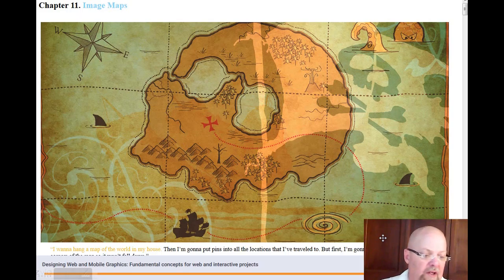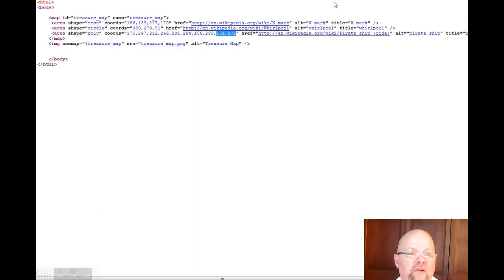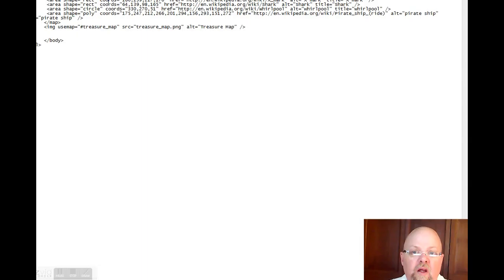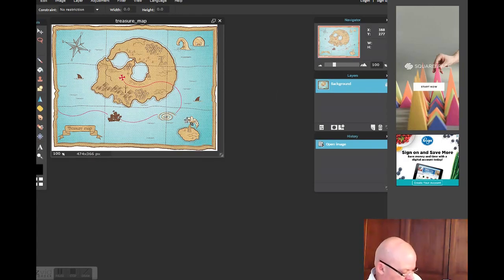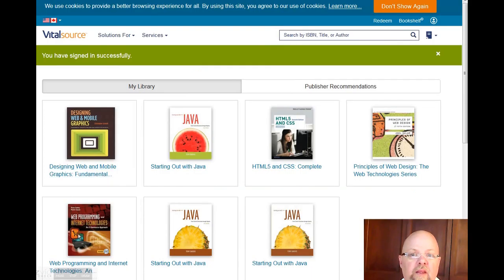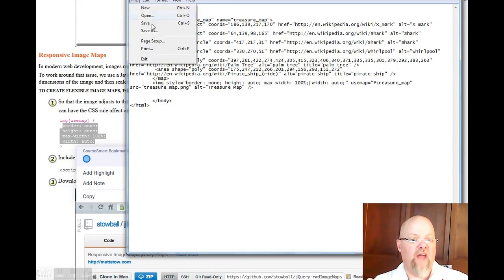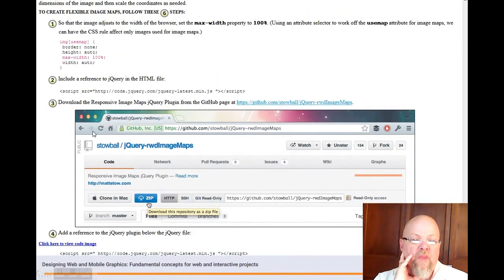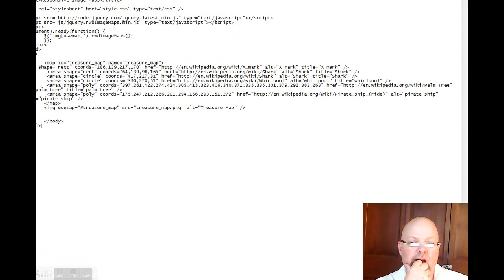CIS215 Chap 11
Midstate College CIS215 Chap 11